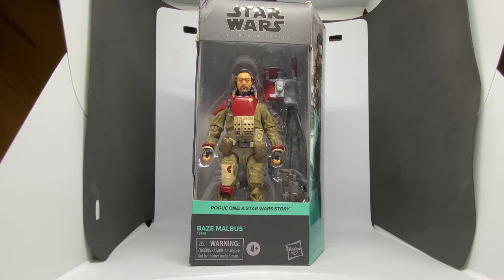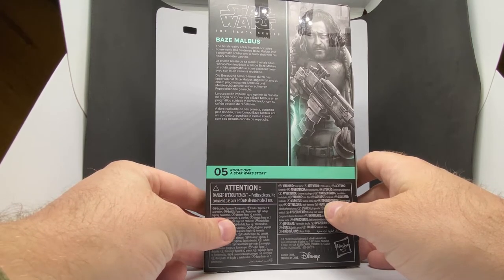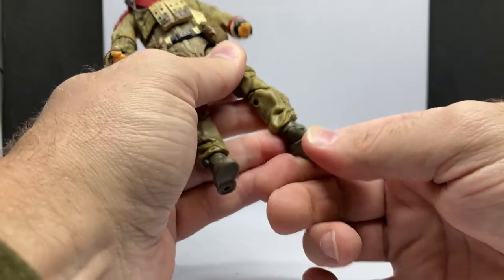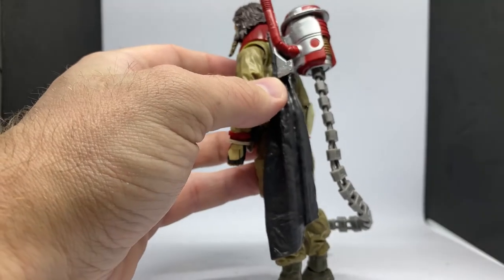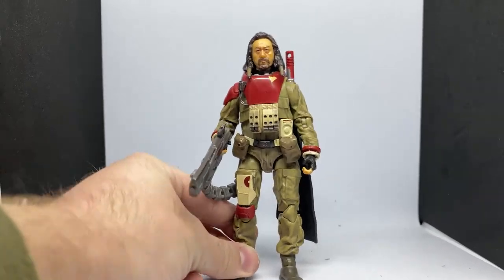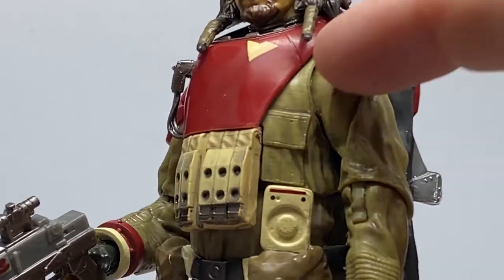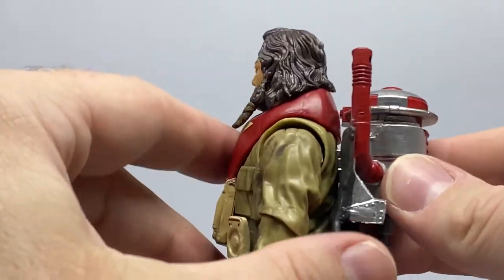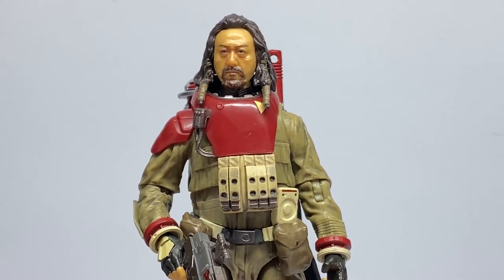BAZE MALBUS - STAR WARS THE BLACK SERIES REVIEW